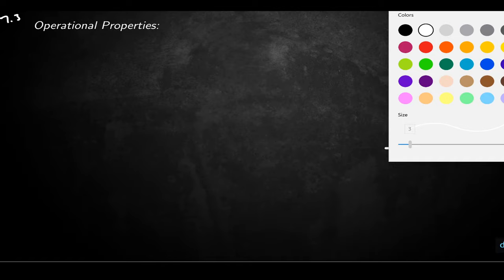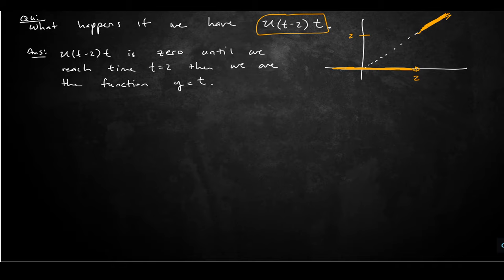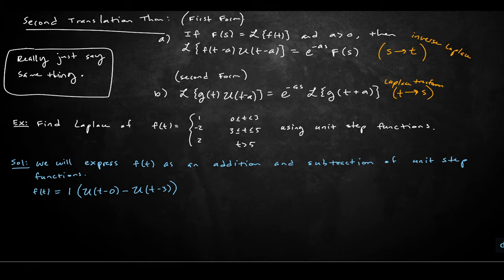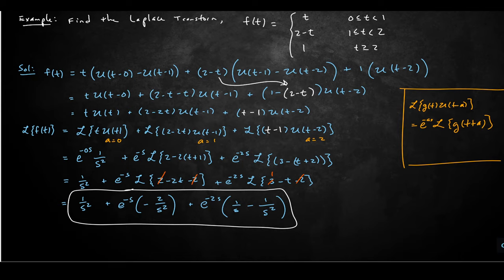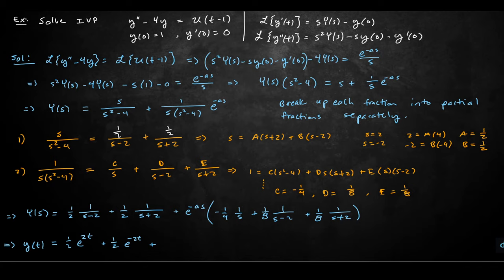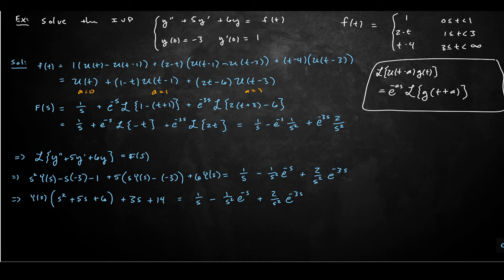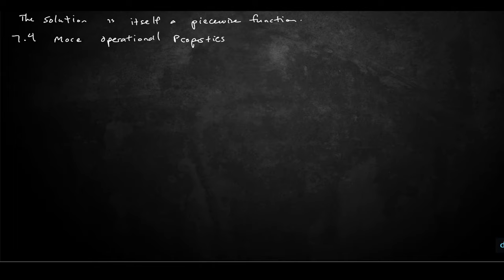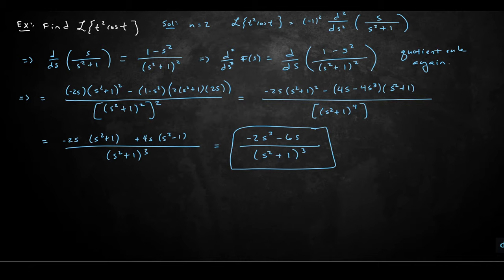Laplace Shifting Theorems, Convolution and Other Properties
Laplace Shifting Theorems and Other Properties